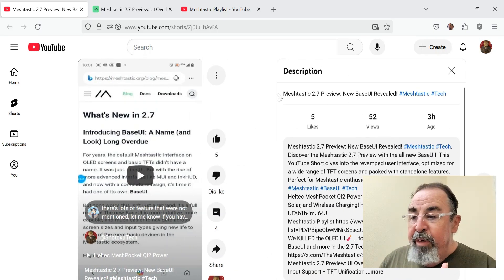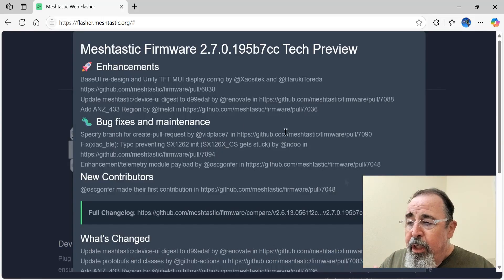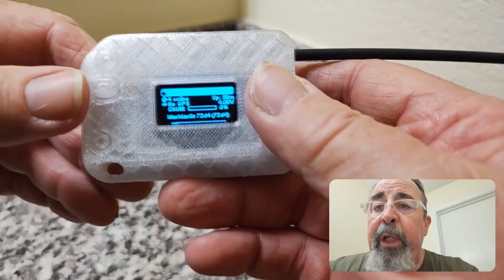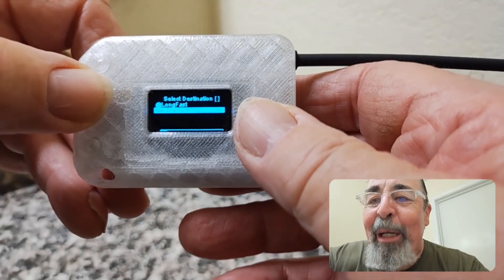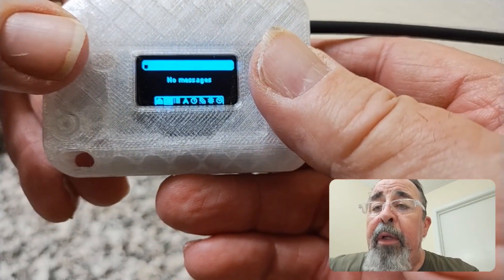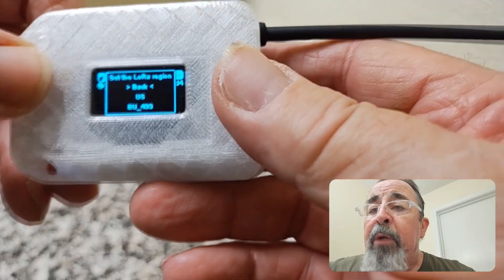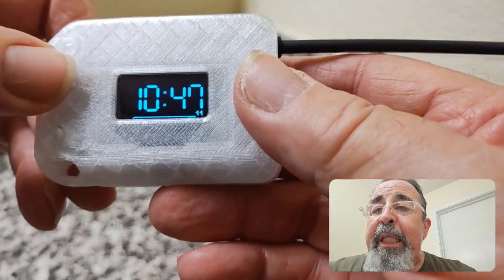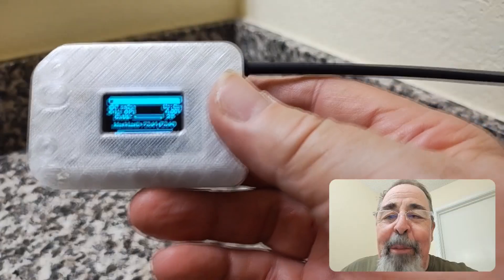I Flashed Meshtastic 2.7 with BaseUI onto Heltec V3 | New Features Explored!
Join me as I guide you through flashing Meshtastic 2.7 with BaseUI on the Heltec V3! In this in-depth video, we’ll explore the exciting new features of the latest Meshtastic release, perfect for Heltec V3 enthusiasts and Meshtastic hobbyists. Let's review of the updated functionality, this review is packed with insights for anyone passionate about Meshtastic and Heltec products.
Meshtastic 2.7 Preview: UI Overhaul - Introducing BaseUI! + New Input Support + TFT Unification